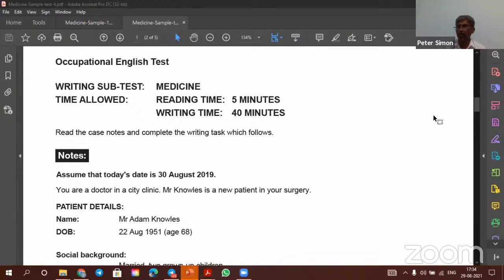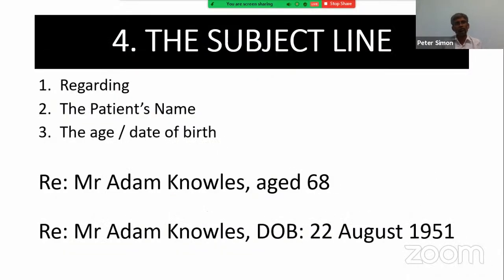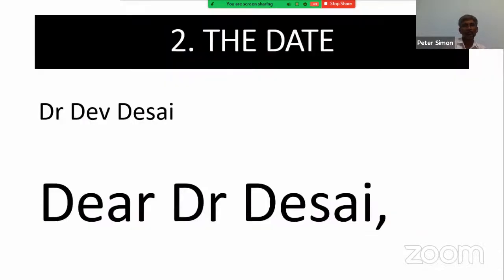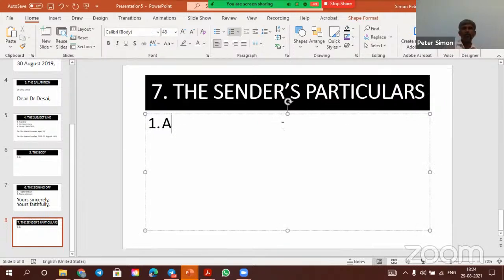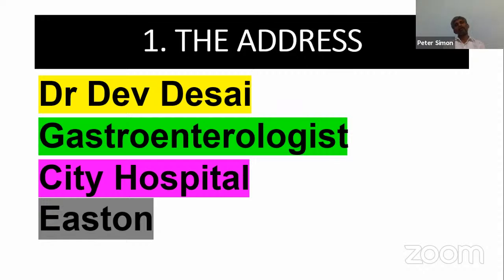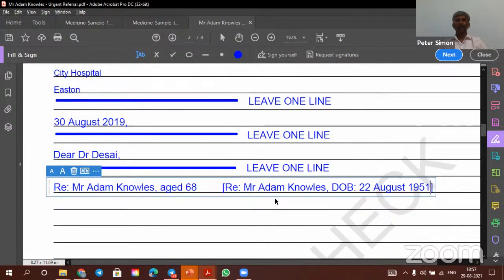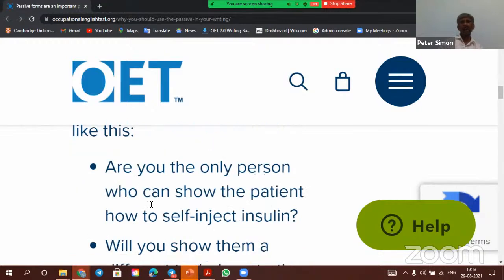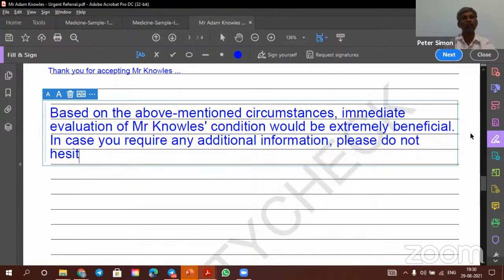OET: Medicine - Letter 4 - Mr. Adam Knowles - Training Session